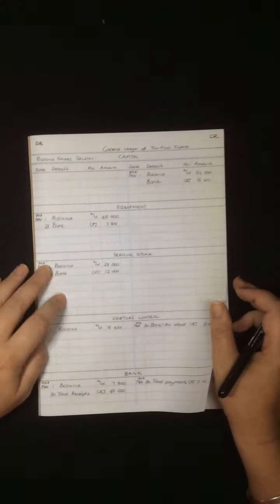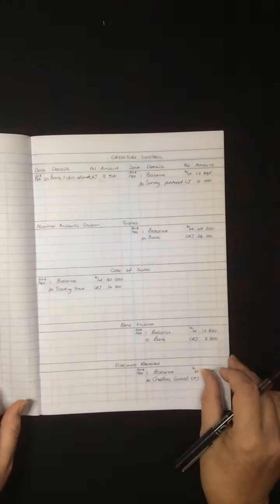Accounting gr 10 Act 8.7 (Part 1 of 2)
Posting to general ledger